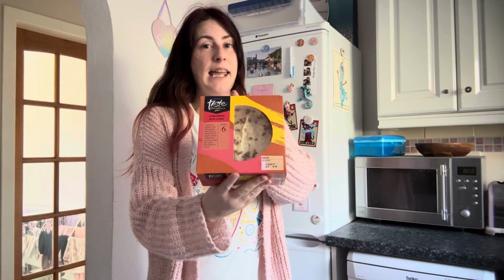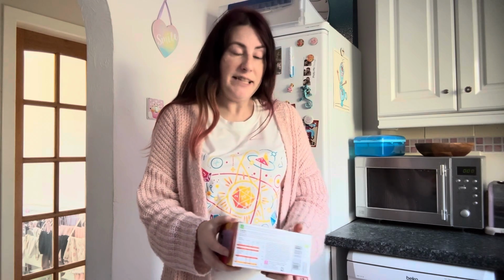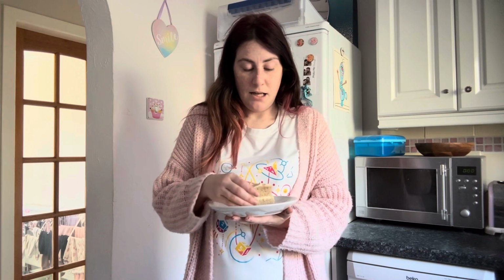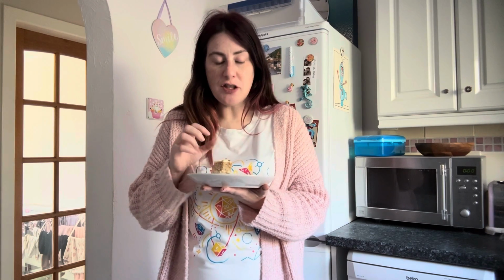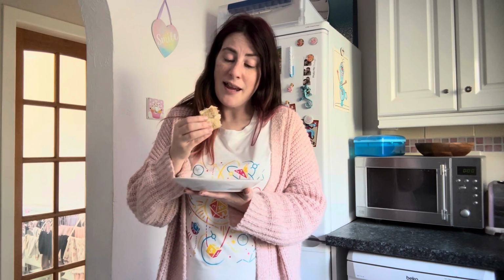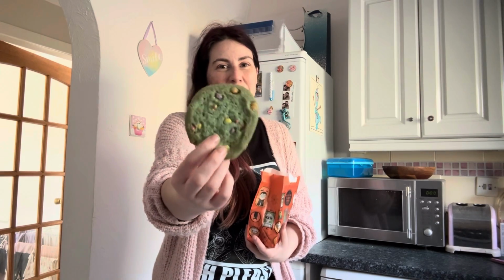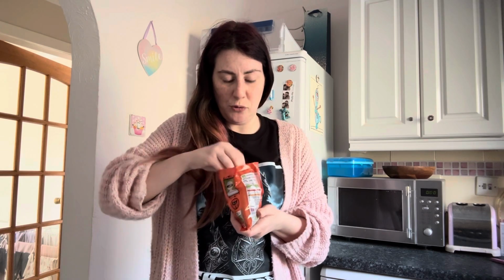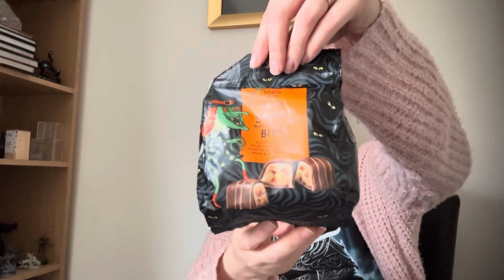New In Food Halloween 2025 | Sainsburys & M&S